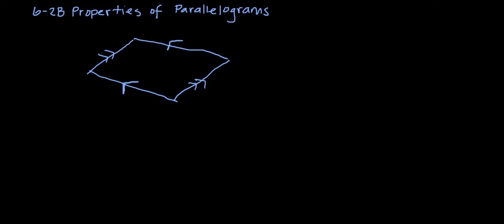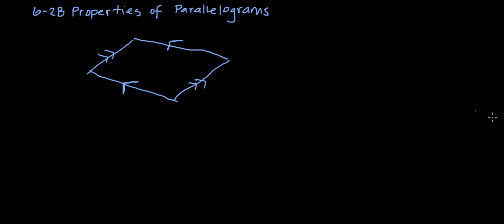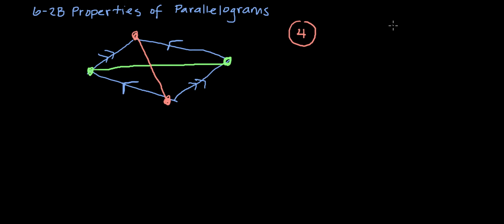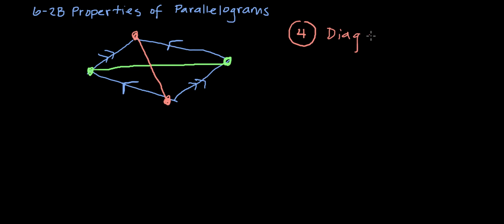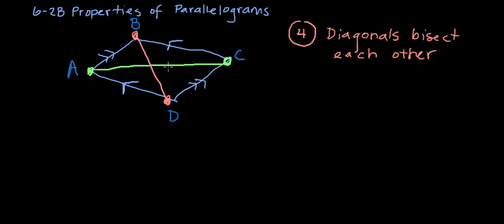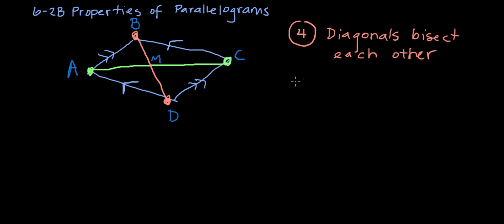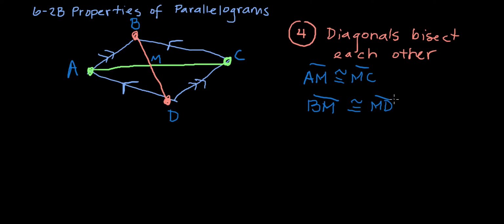6-2B Properties of Parallelograms